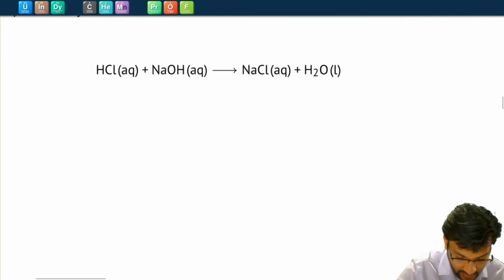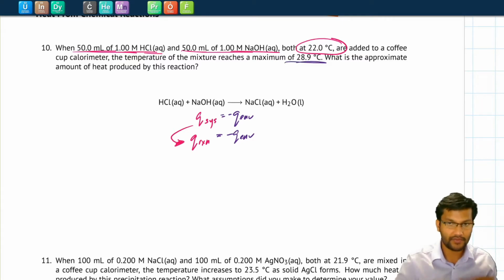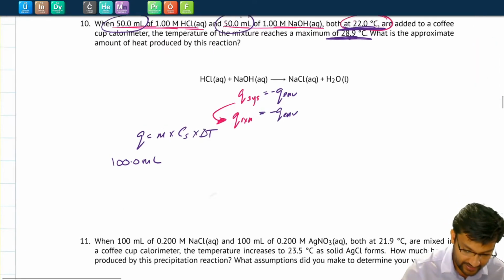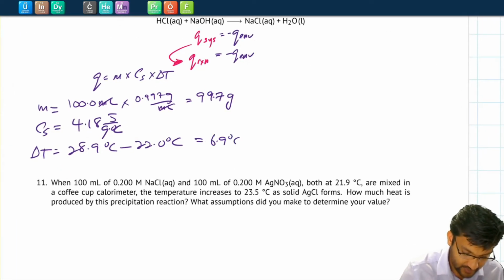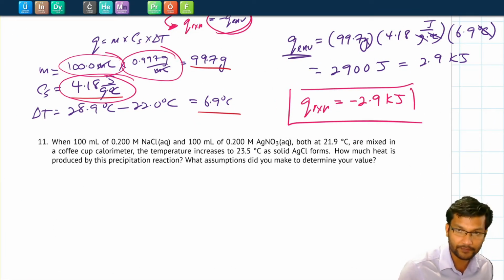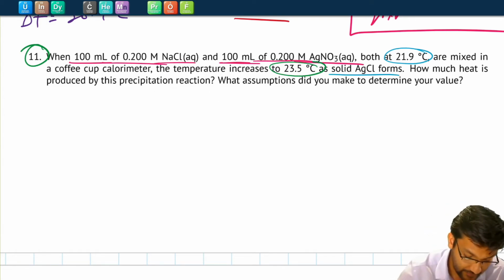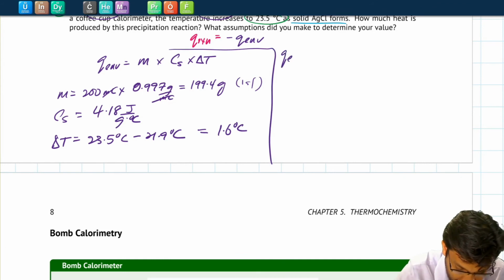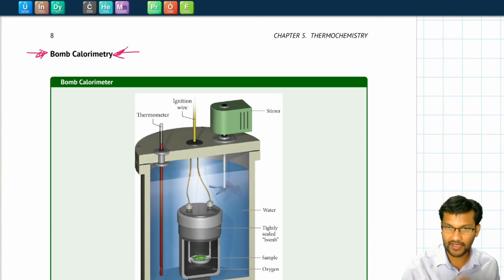Heat from Chemical Reactions